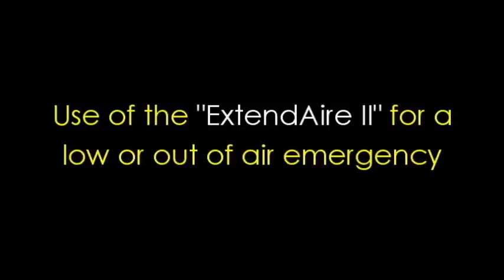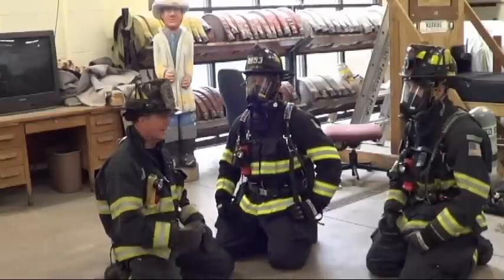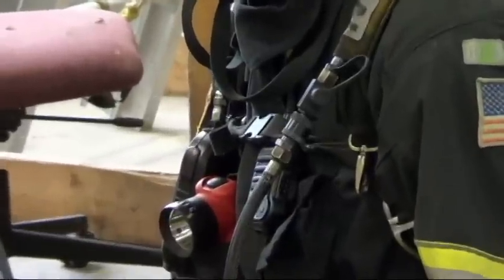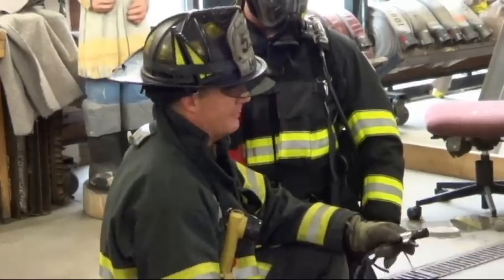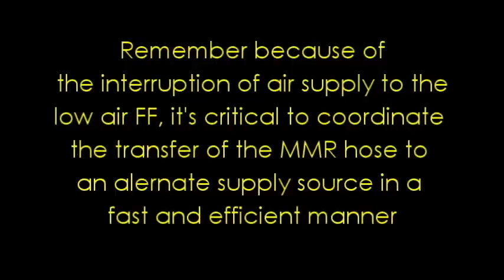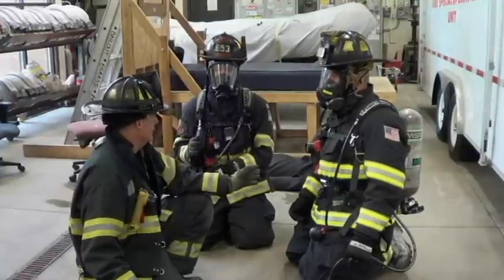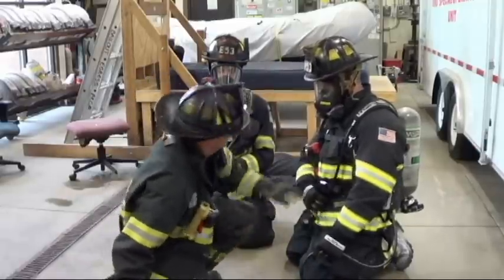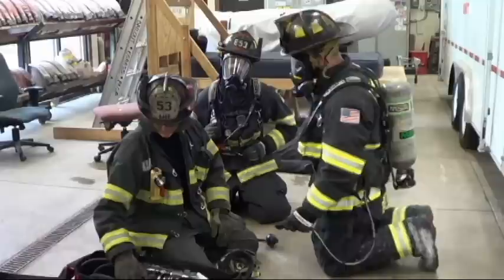Part 4C: Firefighter RIT Deployment for Low and Out of Air Emergencies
This video will take the viewer through a variety of procedures that a R.I.T. or F.A.S.T. can employ to address a low or out of air emergency (using the "Dragon Bag" rescue air pack). Due to all the options covered, this video is further broken down into 4 parts (A, B, C and D).

The features and components that will be reviewed are not necessarily exclusive to the Dragon Bag so any Rapid Intervention or FF Assist and Search Team can benefit from watching the demonstrations described in all 4 parts (A, B, C and D).

Realize that the methods discussed are only some of options available to address a low or out of air emergency - The techniques shown may need be modified based on the specific situation or emergency encountered.

In the end it comes down to knowing the equipment carried in the Rescue Air Pack that YOUR department uses and how quickly and efficiently your team can deploy when a FF is lost or trapped.

Train, Stay Prepared, Be Aggressive, Make the Save - SURVIVE!

Dale G. Pekel